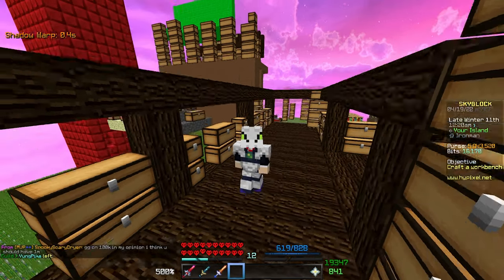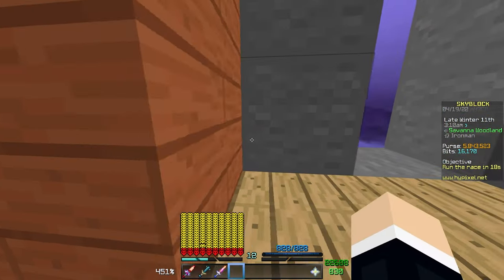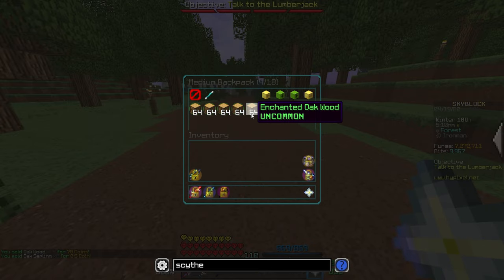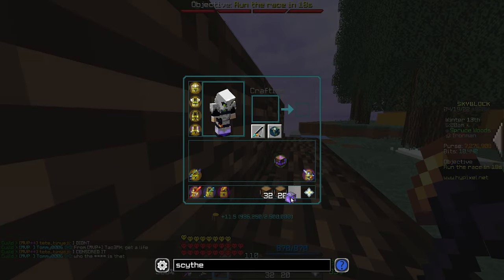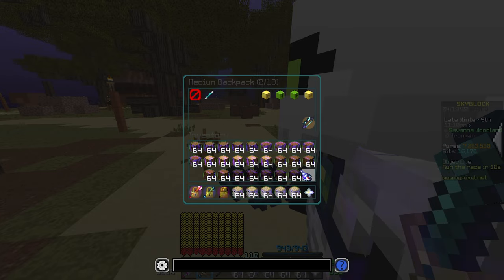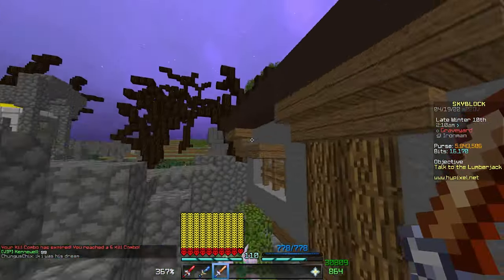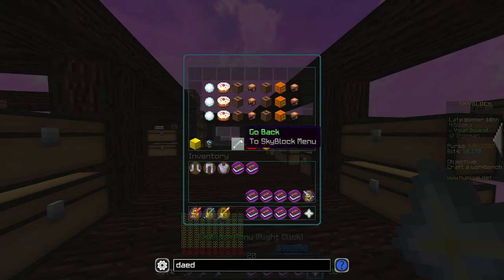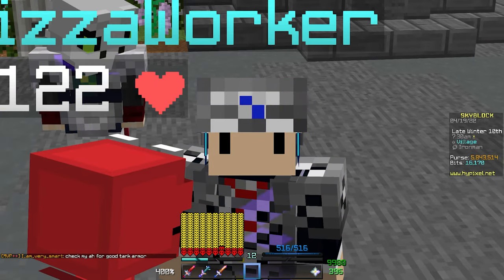EASY DAMAGE BUFF (Hypixel Skyblock IRONMAN) [105]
EASY DAMAGE BUFF (Hypixel Skyblock IRONMAN)

Foraging Update When...

🏁Goals🏁
1,100 Likes!